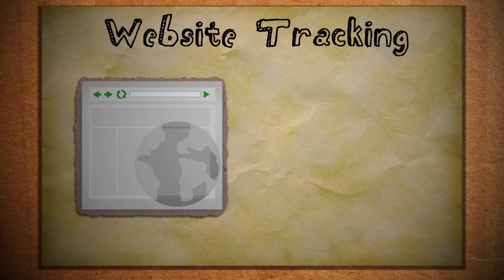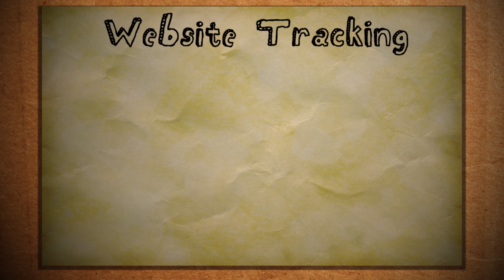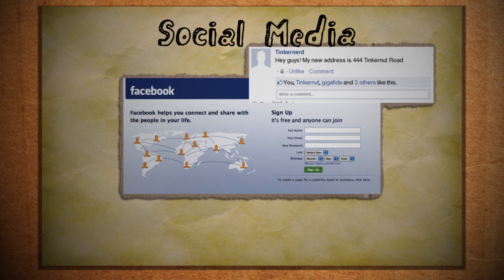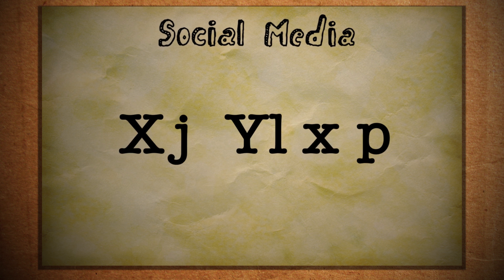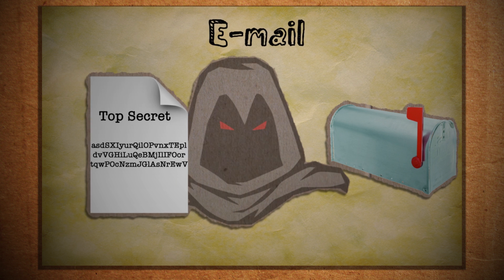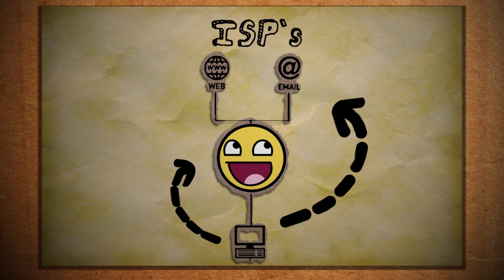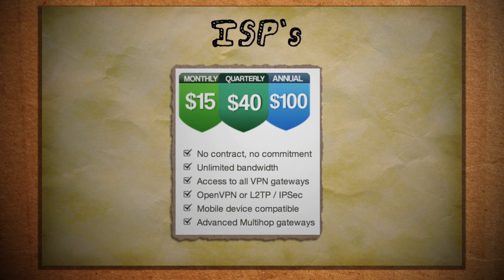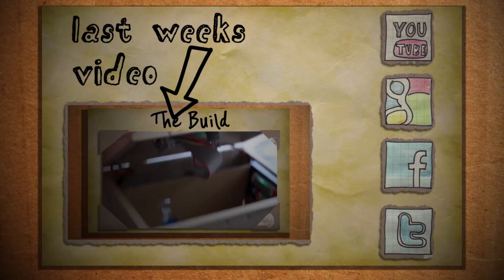Prevent Being Tracked Online!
With recent events regarding Edward Snowden and the NSA, it's hard to tell who's watching us and what is private. This video will show you some free tools to ensure that you aren't being tracked.

Follow Tinkernut!